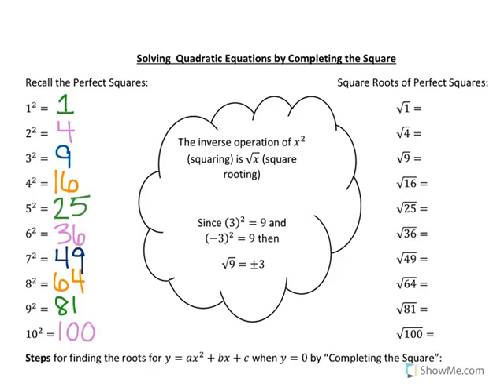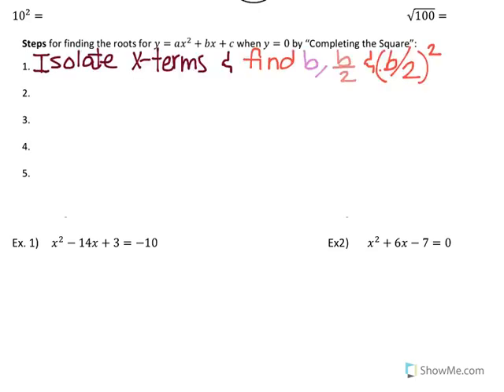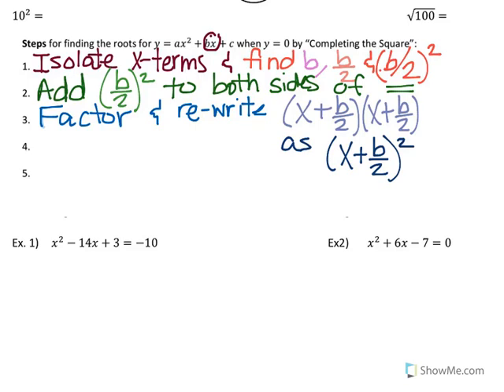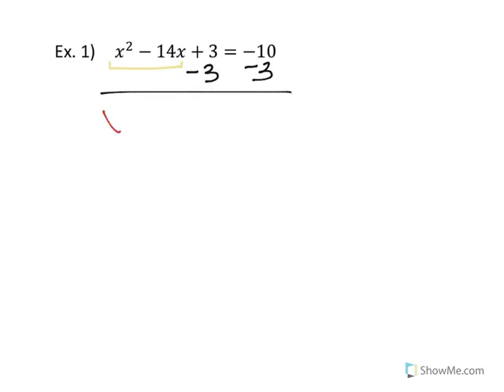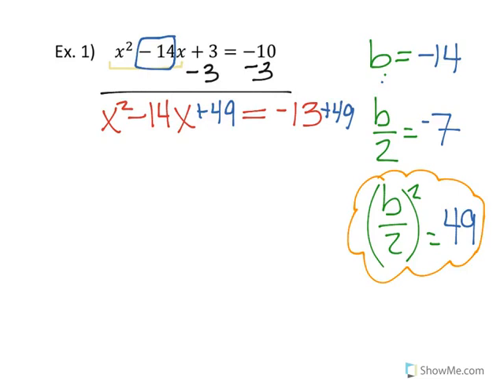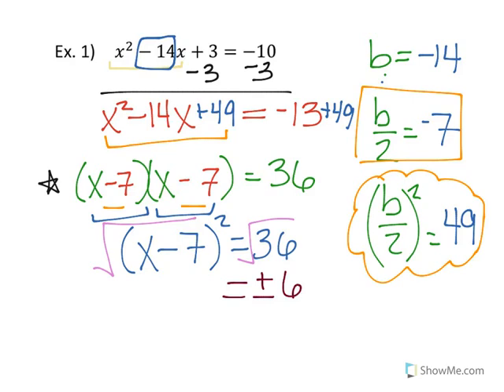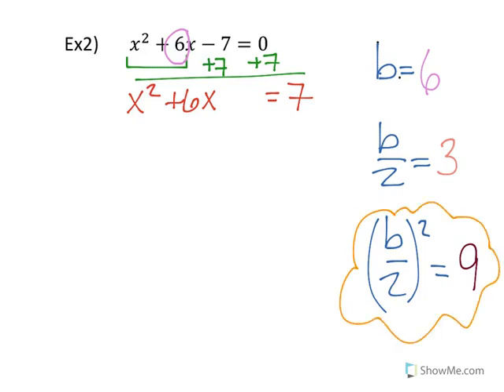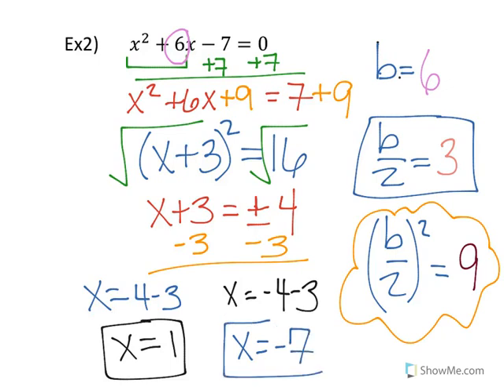Completing the Square Notes Day 1